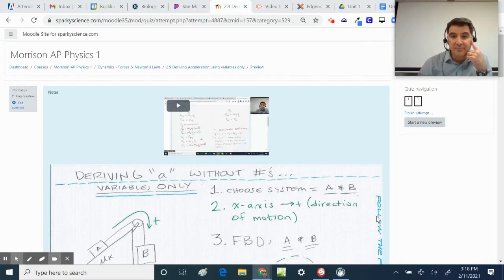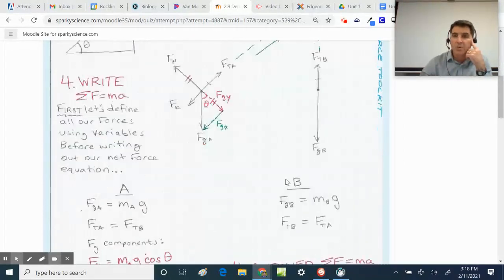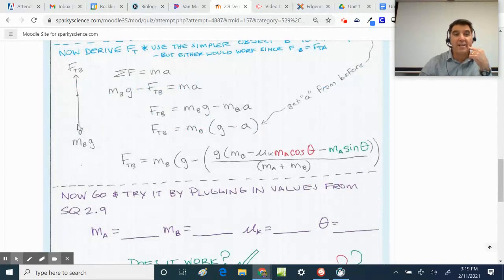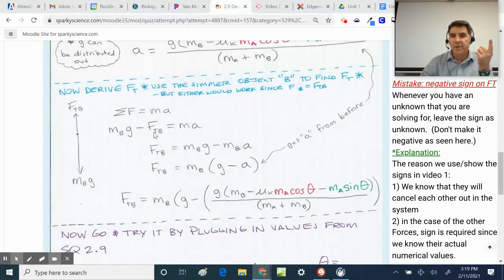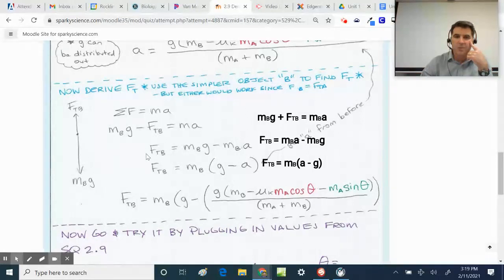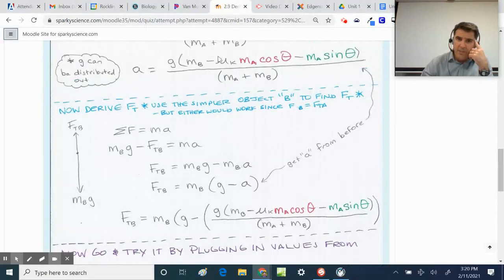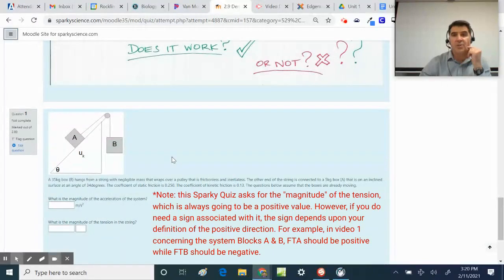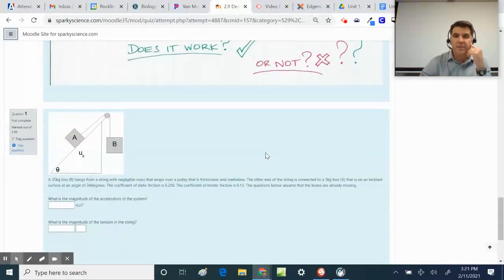Deriving Acceleration Tension with variables only Part 2-Edited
This is the second video for deriving equations of acceleration and tension.  In the first video we use both blocks A & B as our system to find the acceleration of the system.  In this second video we are solving for tension and we only look at the easier of the two FBDs, which is block B.

(*Note: the corresponding Sparky Quiz asks for the "magnitude" of the tension, which is always going to be a positive value.  However, if you do need a sign associated with it, the sign depends upon your definition of the positive direction.  For example, in video 1 concerning the system Blocks A & B, FTA should be positive while FTB should be negative.)